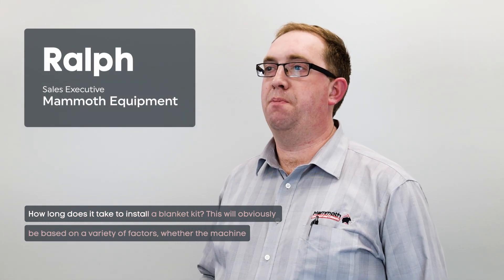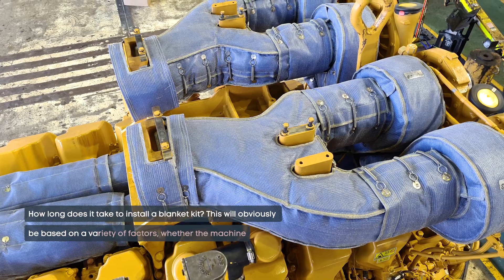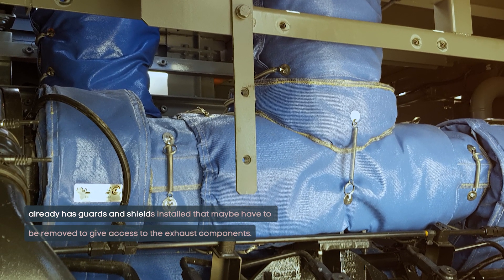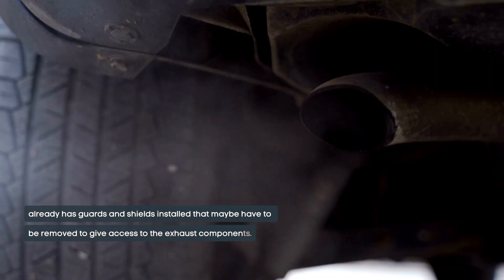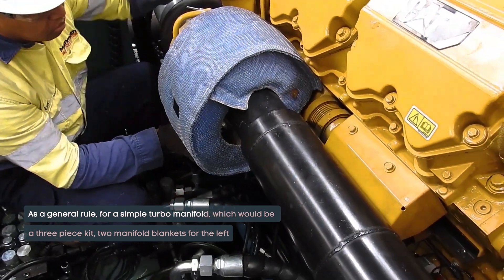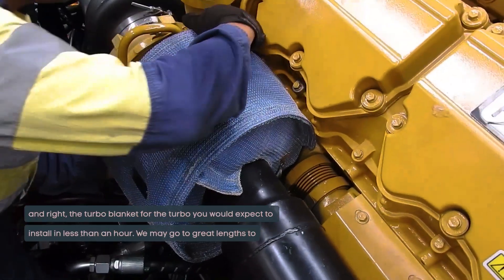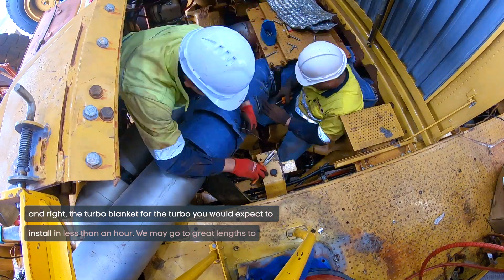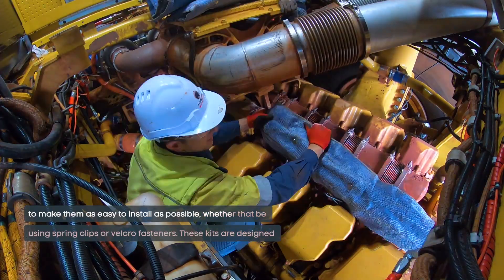How Long Does it Take to Install a Blanket Kit?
In this video, we discuss the factors that affect the installation time of exhaust blankets on machines. Typically, the installation time depends on whether the machine already has guards and shields installed that may need to be removed to access the exhaust components. For a simple turbo manifold, which includes a three-piece kit consisting of two manifold blankets for the left and right and a turbo blanket for the turbo, you can expect to install it in less than an hour.

Manufacturers go to great lengths to make these kits as easy to install as possible. They may use spring clips or Velcro fasteners for quick and simple installation. The kits are designed to be a machine or engine-specific fit, but they may run into challenges in different applications, such as more compact engines with starters, alternators, or other nearby components that can make the fitment more challenging.

Overall, the installation process for exhaust blankets is designed to be a quick and simple process to provide protection for your equipment. So, if you're considering installing an exhaust blanket kit on your machine, you can expect a relatively straightforward installation process.

Contact our team for more information or to request a product trial.